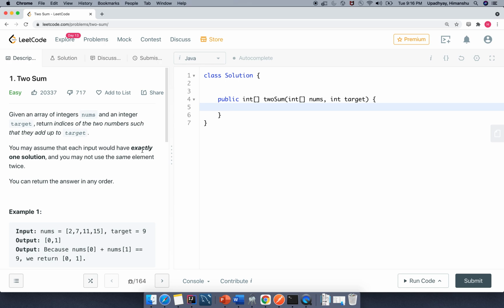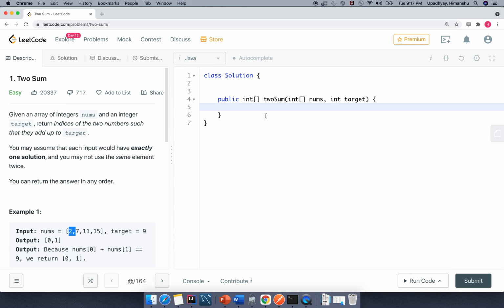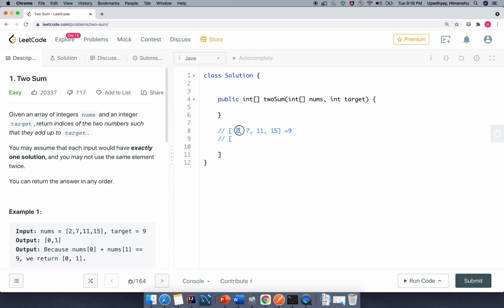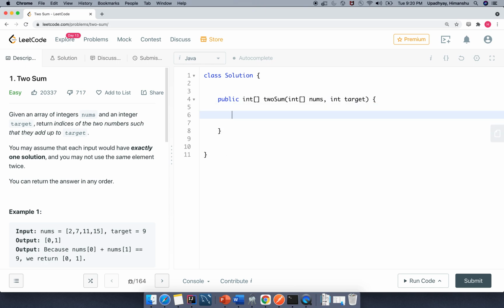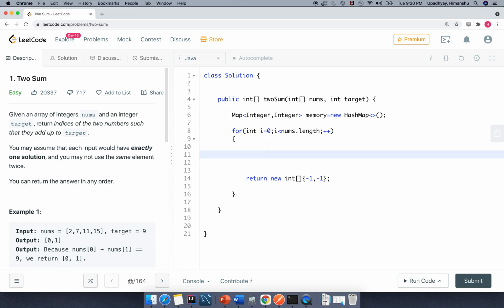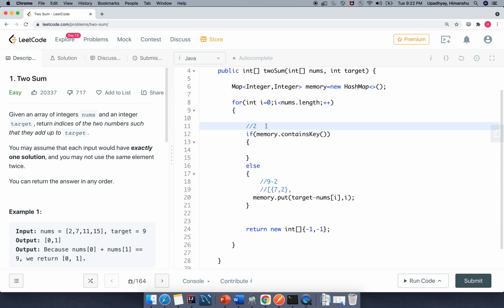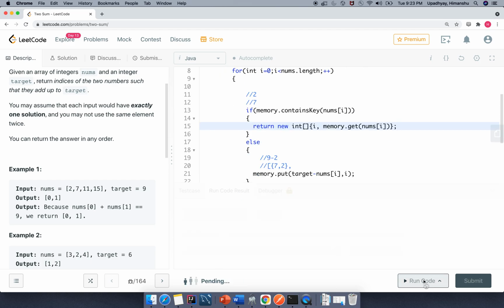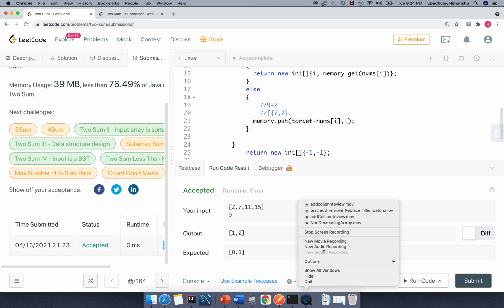leetcode| easy |2sumProblem